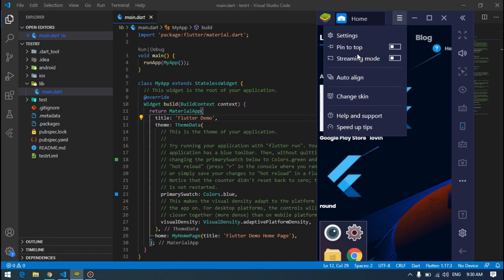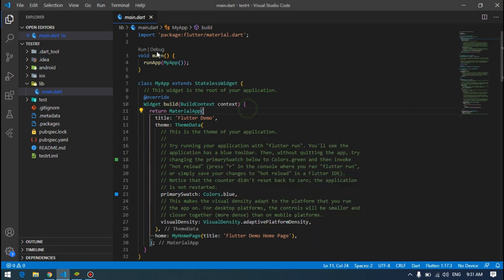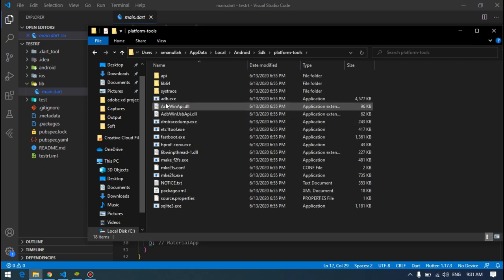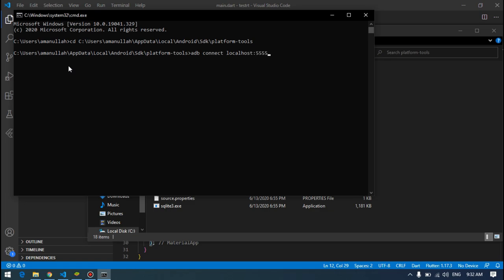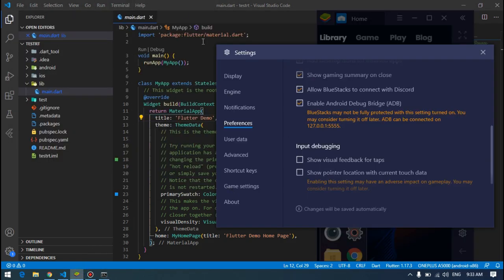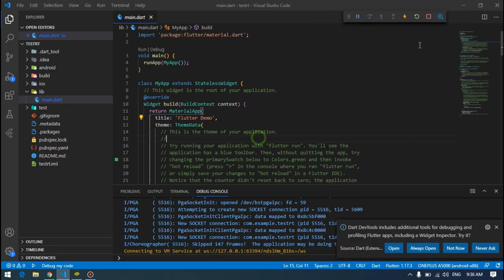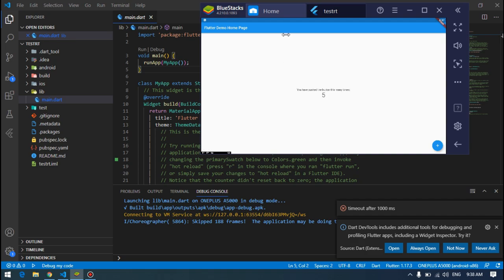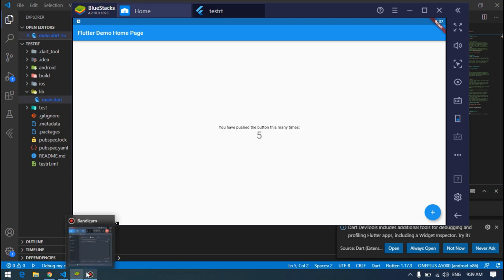Setup Bluestack As Emulator - VS Code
In this video, I’ll show you Setup Bluestack As Emulator - VS Code. Enjoy!
Test your app in bluestacks for better performance. here is how to set it up.

About My Channel:
Hello Friend,